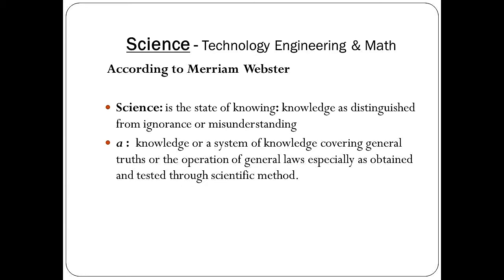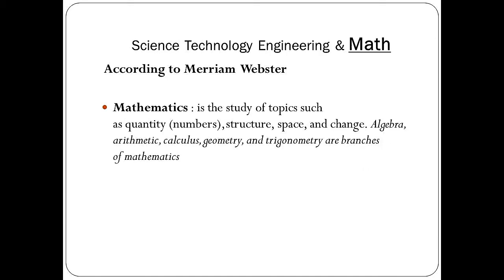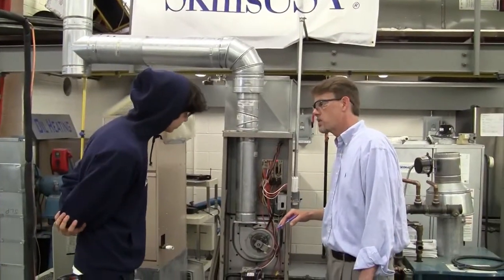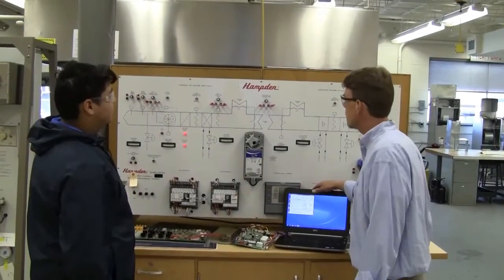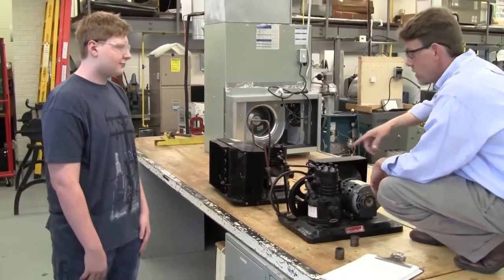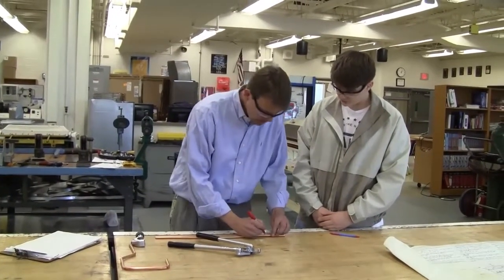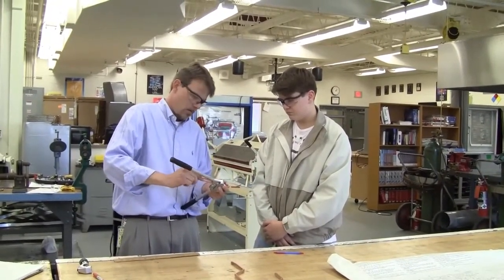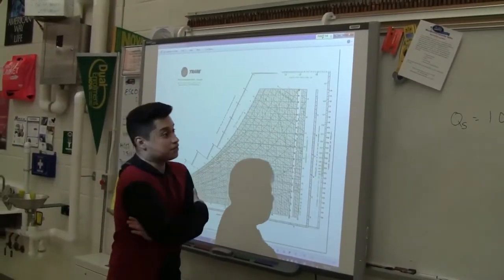The Real Stem Where the Rubber Meets the Road..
STEM and the Skilled Crafts.
The Skilled Crafts are the  practical day to day application of Science, Technology Engineering & Math.